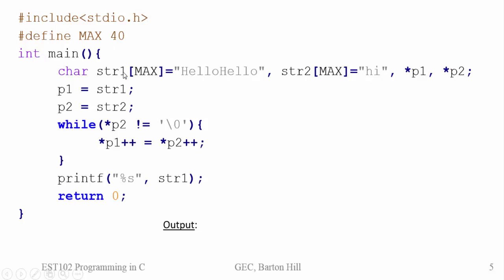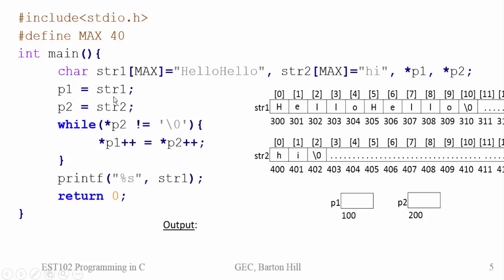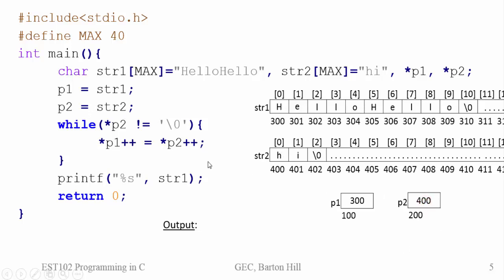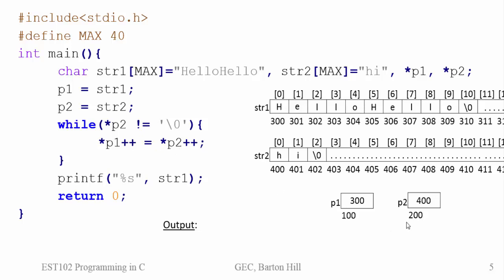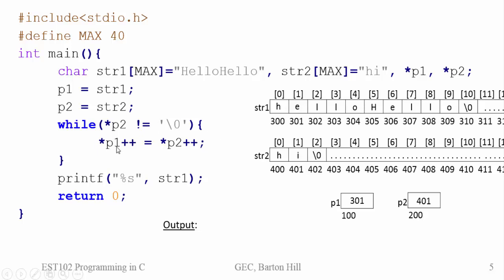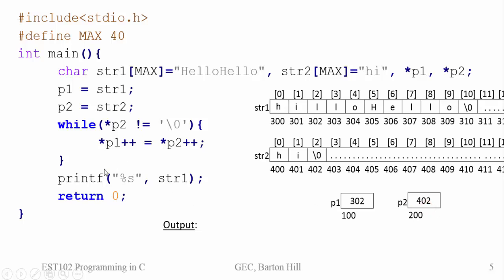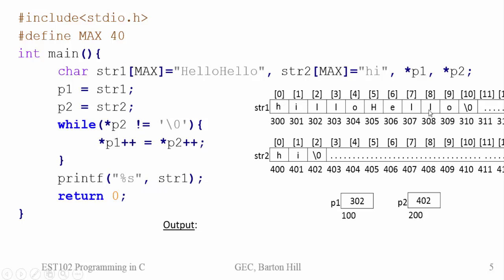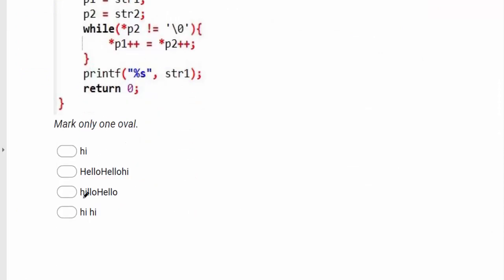MCQ Pointers Part 04 | Programming in C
Discussion of MCQ on Pointers
- Question 8